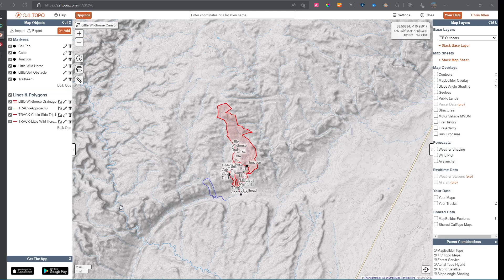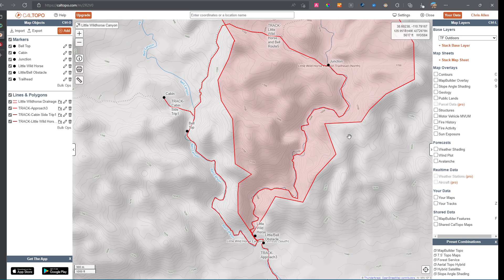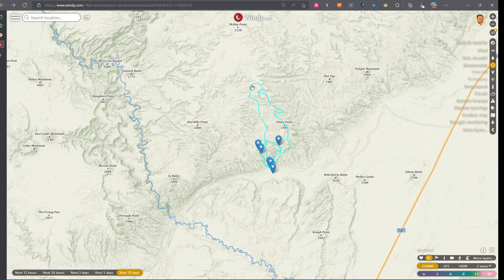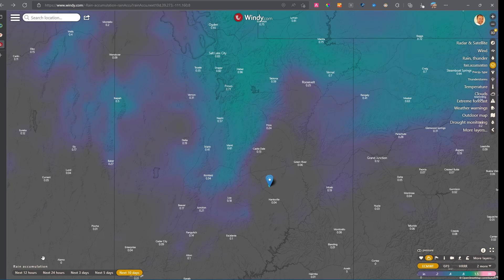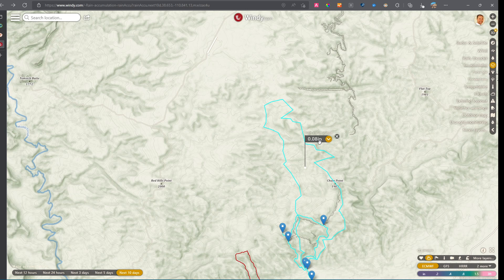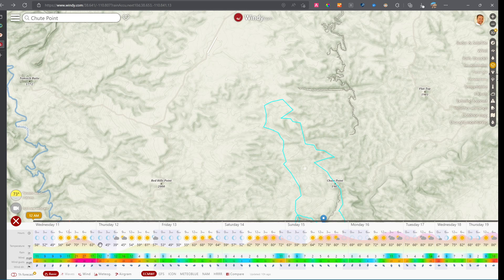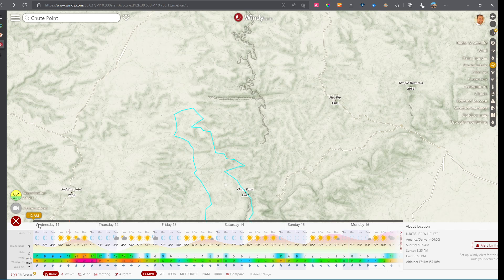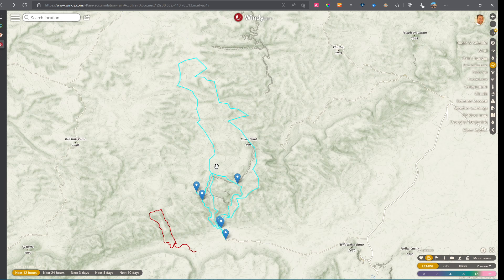Flash flood forecasting using windy.com for canyoneering and hiking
Whether you're hiking, canyoneering, backpacking, rock climbing, or just driving through canyon country, flash floods can catch you off guard and be lethal. This video shows you how to forecast flash floods for a specified drainage so you can better understand your risk when planning an adventure in the backcountry.

I start by mapping the drainage of interest using Caltopo.com and then importing the drainage map into Windy.com to get a look at the short- and long-term precipitation forecast. Using this, I can gauge the risk I'm taking of getting caught in a flash flood when I'm in the bottom of a canyon with little room for escape.